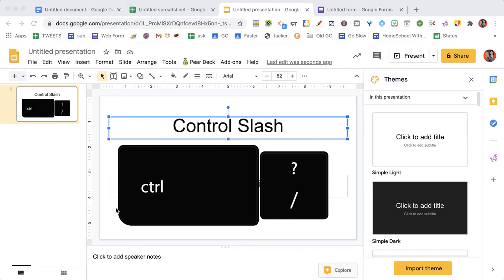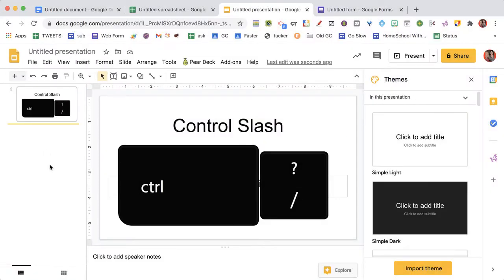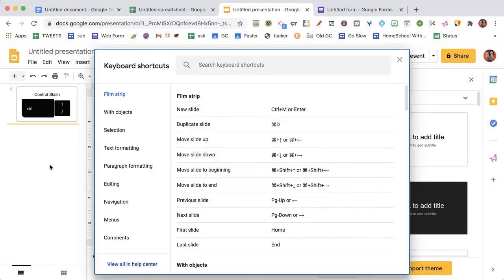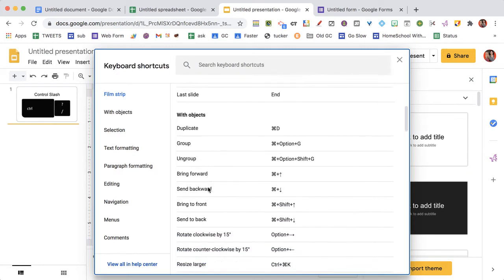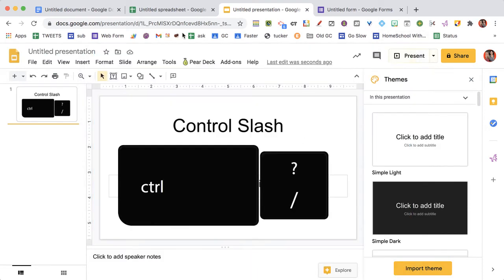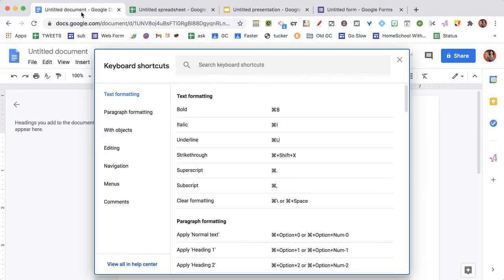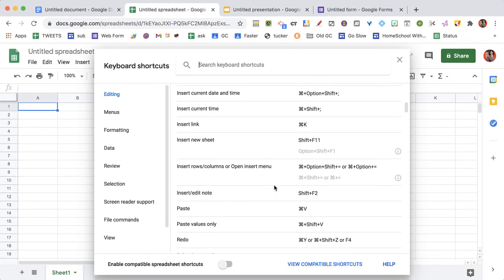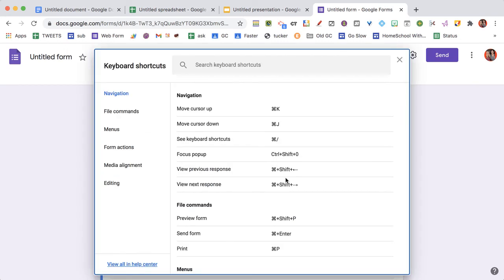Master All Keyboard Shortcuts in Google Apps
Find all the keyboard shortcuts with... a keyboard shortcut. This works in Google Docs, Google Sheets, Google Slides, and Google Forms.